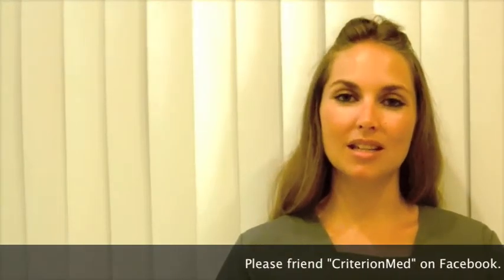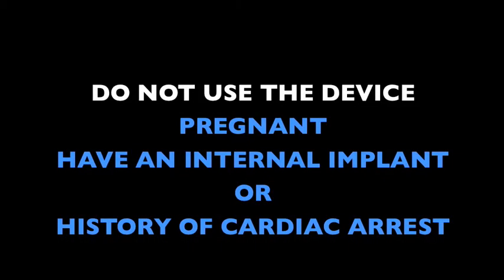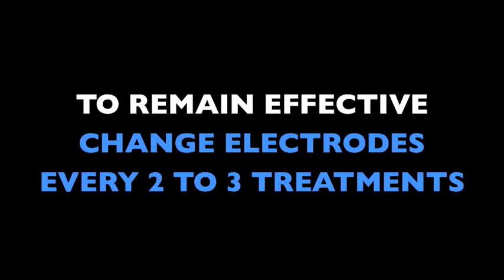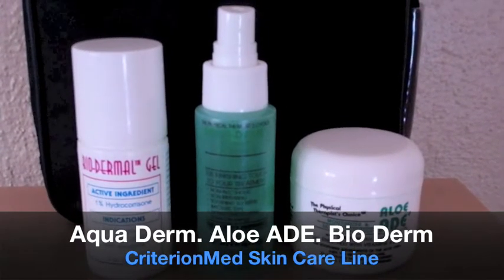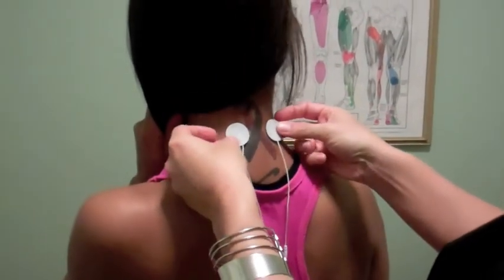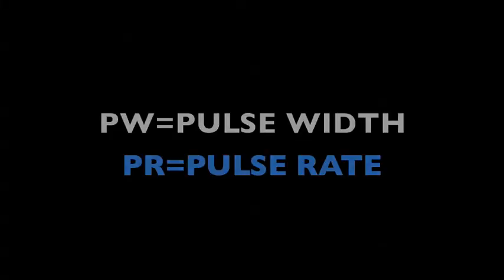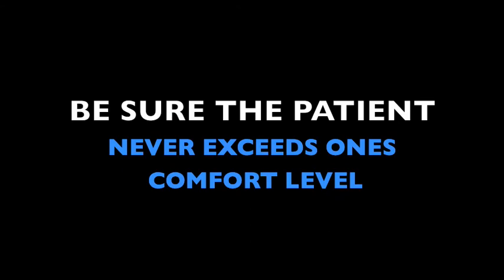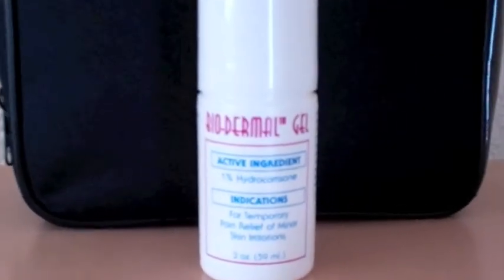TENS Unit Electrode Placement: Head and Neck Pain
Learn how to treat head and neck pain using the State of the Art CriterionMed TENS and NMS Units.